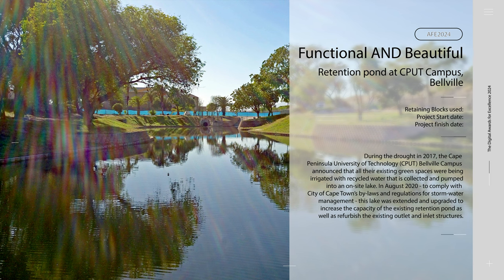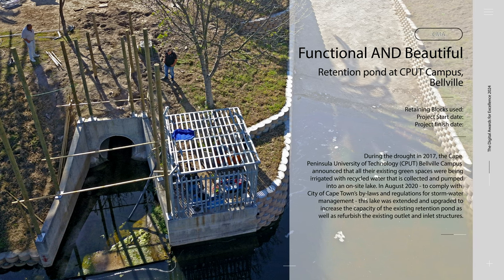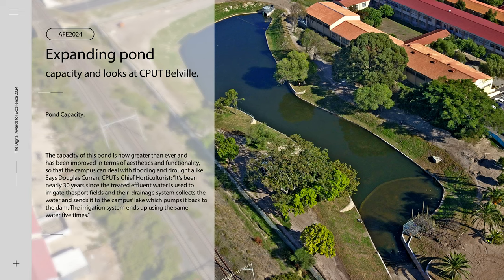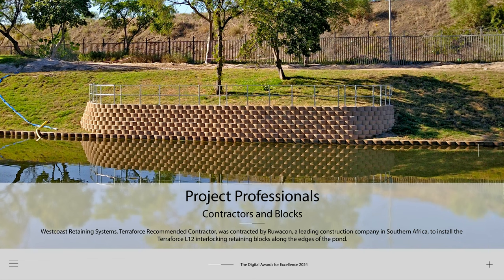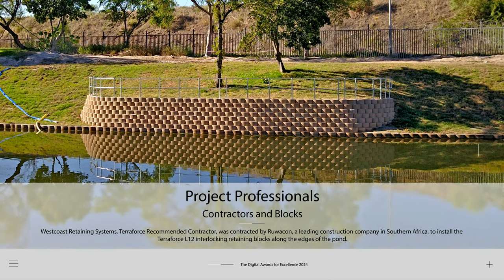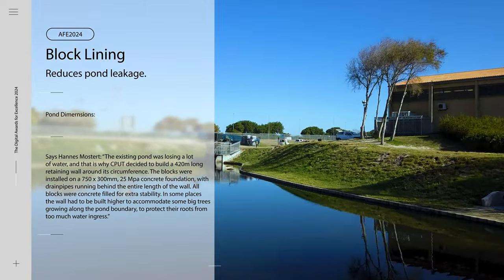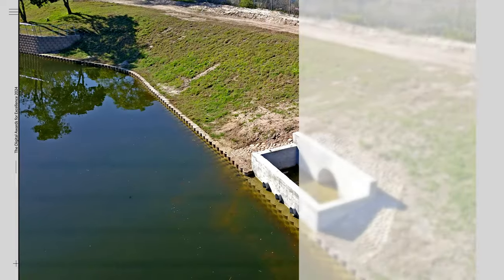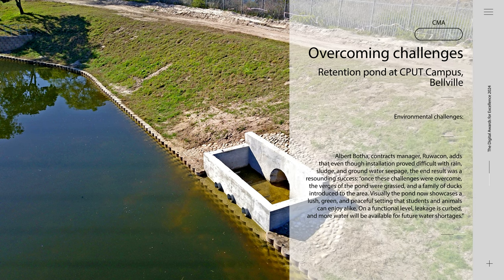AfE2024 - Aesthetic Excellence entry video teaser.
AfE2024 Aesthetic Excellence is based on a white template to provide an aesthetic finish to the fantastically aesthetic precast concrete entries received from CMA Producer Members.